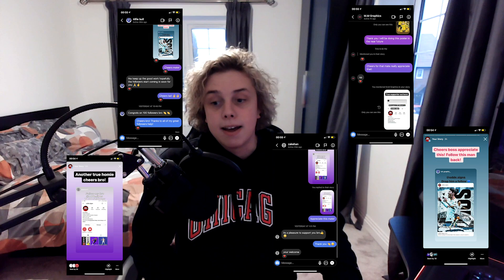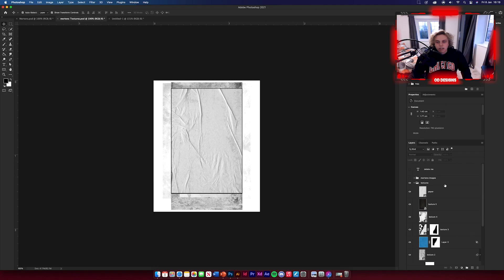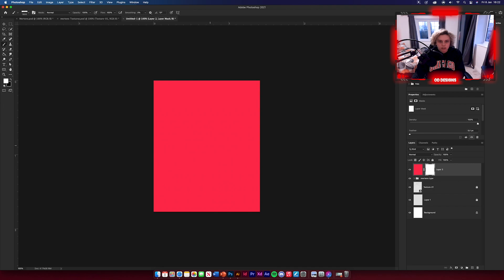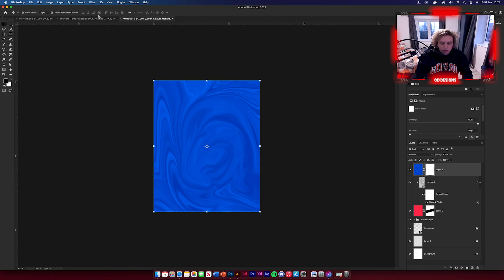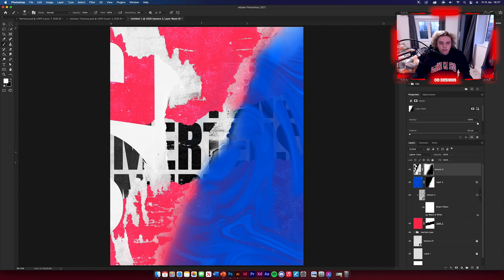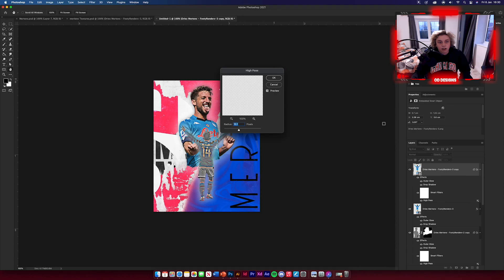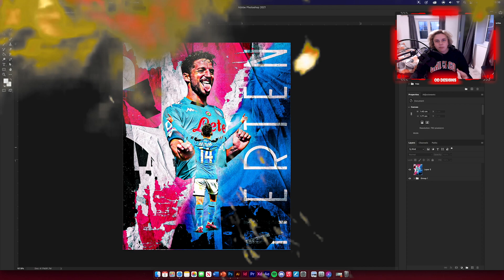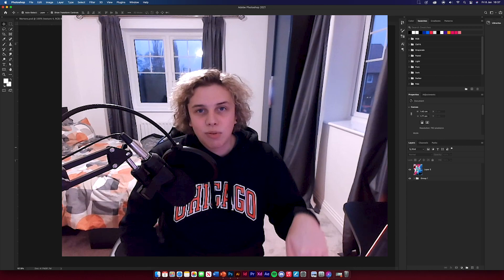How to Make AN ABSTRACT MERTENS Football Poster (PHOTOSHOP)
Learn how to create an abstract MERTENS football poster in photoshop 2021! Learn new techniques and develop your skills within poster editing!